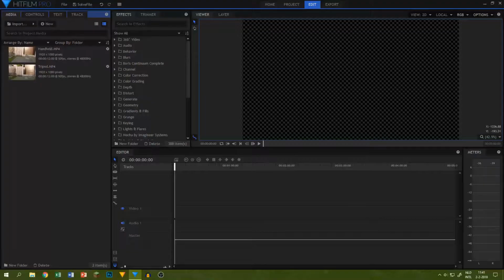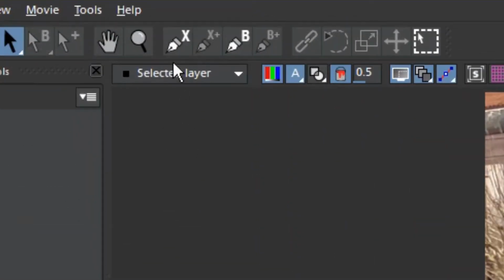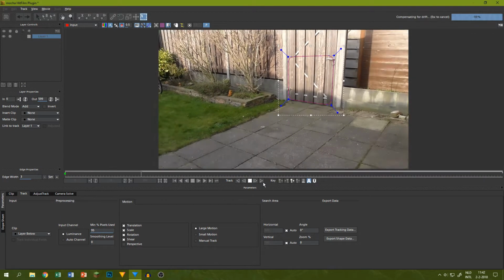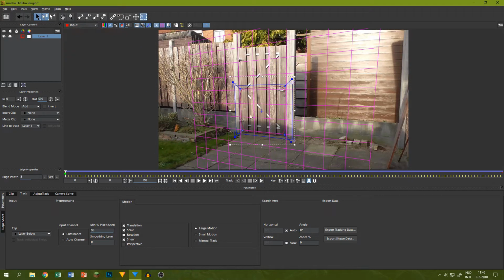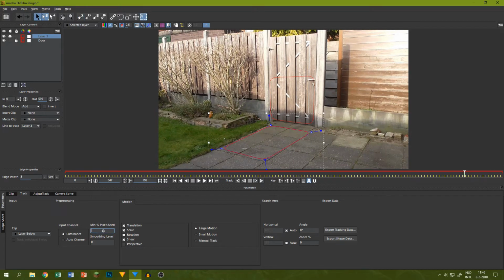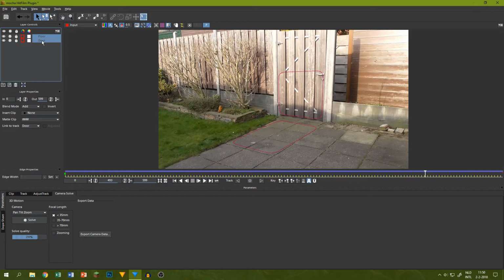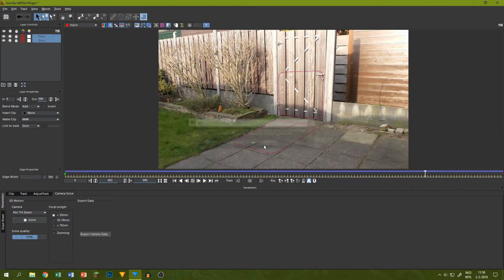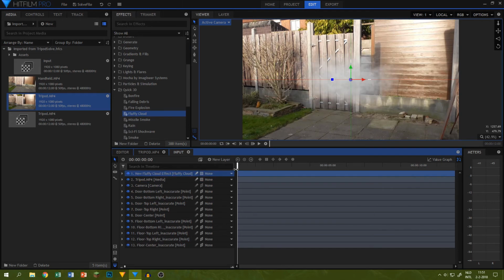Hitfilm Mocha Camera Solve Tutorial - EP 70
Today on Film Empire, I'll show you how to do a Mocha camera solve in Hitfilm!